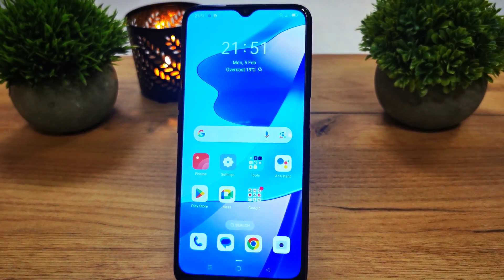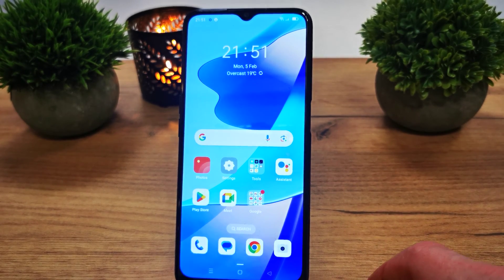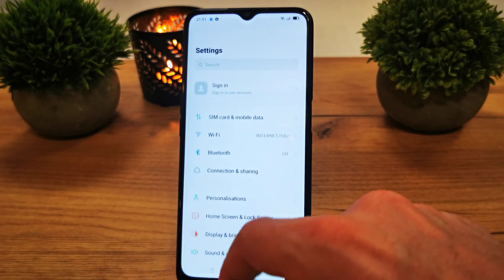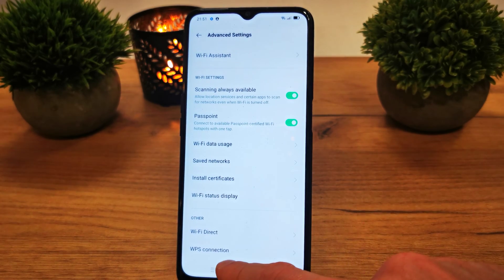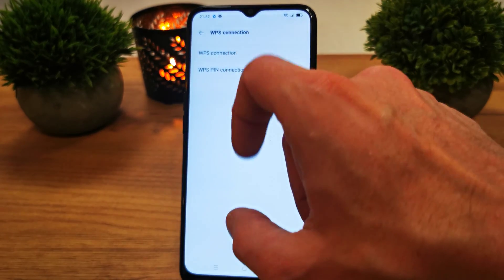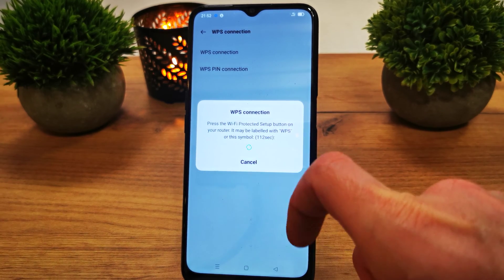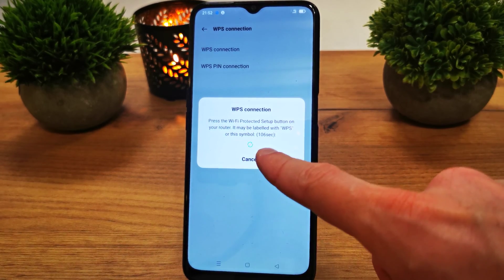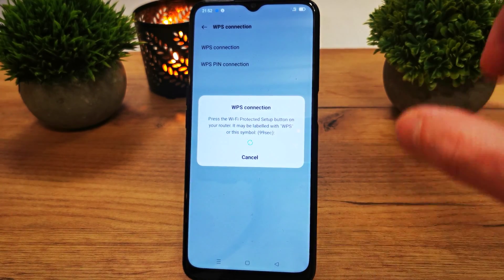📡 Oppo A16: How to Enable Wi-Fi WPS | Step-by-Step Guide 🔄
🔄 Welcome to GSMDiY! In this step-by-step guide, we'll walk you through the process of enabling Wi-Fi WPS on your Oppo A16. Wi-Fi Protected Setup (WPS) makes connecting to a secure Wi-Fi network quicker and easier. Whether you're setting up your device for the first time or connecting to a new network, this guide will help you seamlessly activate WPS.

Stay updated with the latest phone insights, reviews, and more on my Instagram profile. If you have questions or want to share your experiences with the Oppo A16, drop a comment!